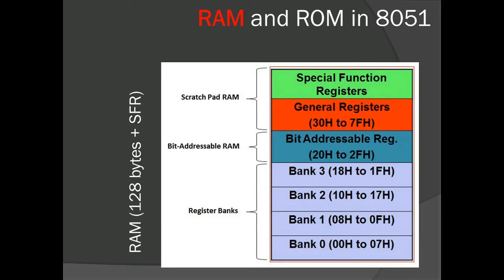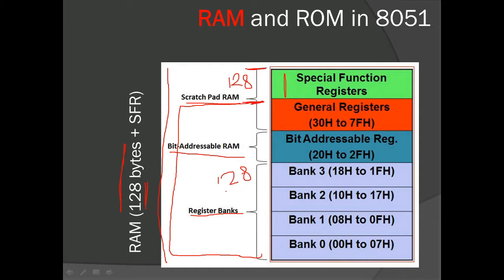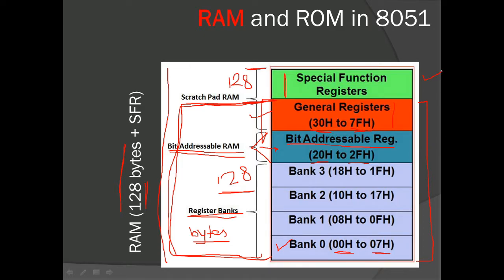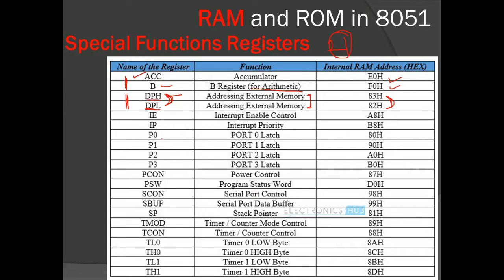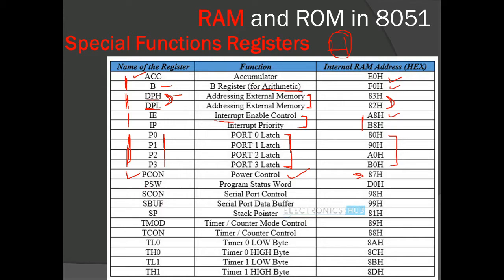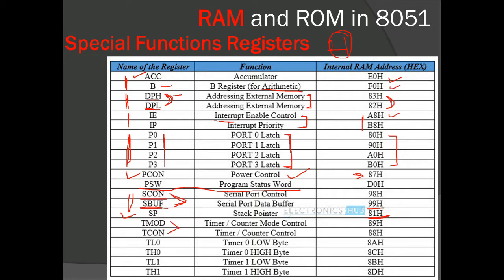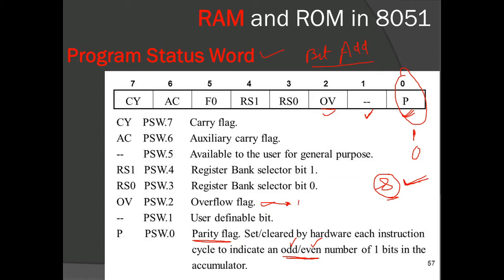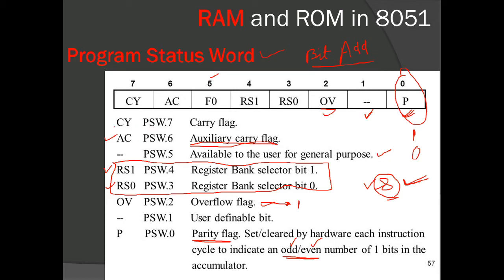7. RAM ROM and SFRs in 8051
This video present details about the division of RAM in 8051 and Special Function Registers (SFR).  Further, you can find the discussion about the  Program status word (PSW).